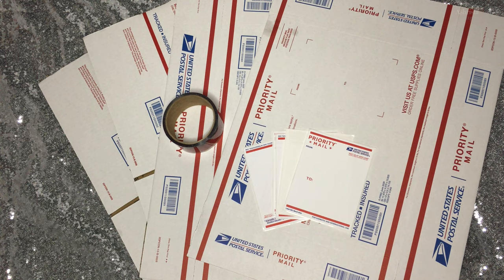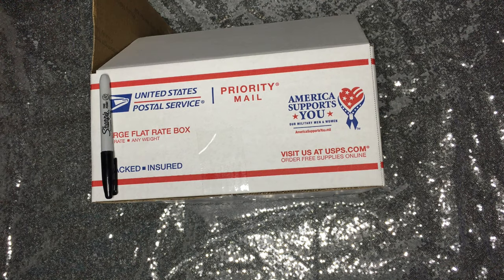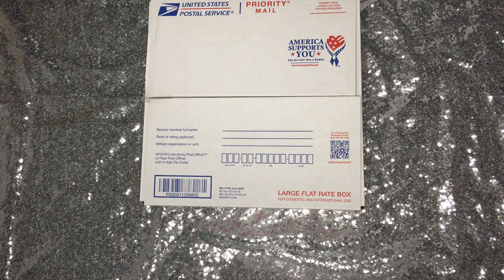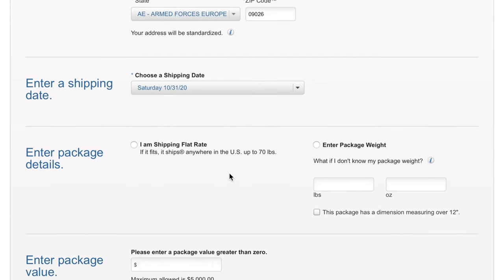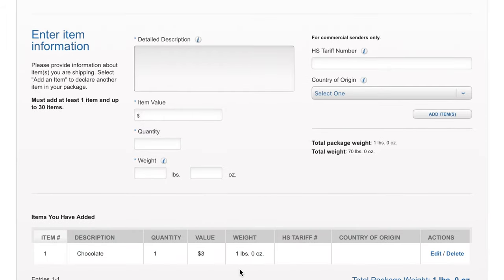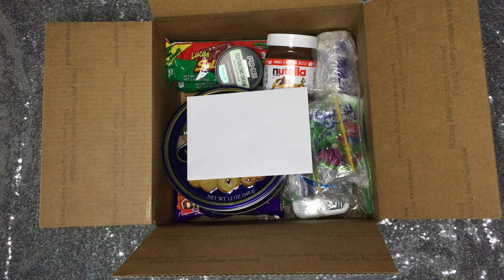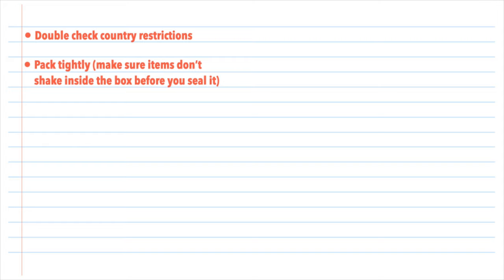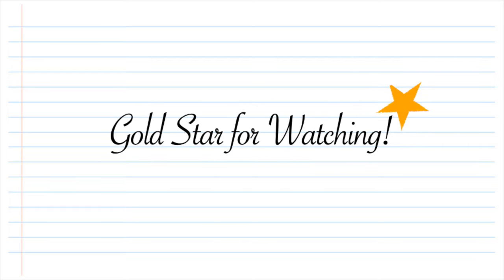Sending a Military Care Package + TIPS (International Custom Forms/Domestic)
Sending a Military Care Package Internationally or Domestically can be tricky. Today's video takes you step-by-step in sending a care package to your soldier/military member! Before this I never knew anyone in the military or had experience sending packages, this was definitely confusing and difficult to navigate. I hope I've been able to help you make your soldiers' day. Enjoy 🎀

With the holidays coming up, make sure to send your package a little earlier than usual because USPS faces a surge of package deliveries around this time causing them to get backed up. 🎄

** Keep in mind if Click-N-Ship keeps giving you an error please go back to your label/customs form and remove any non-alphanumeric characters (e.g. "+" "-" "=" ...) this stops click-n-ship from working

Time Stamps:
0:00 Intro
0:08 Materials
0:36 Dimensions (Large Flat Rate)
1:02 Address
1:42 Custom Forms (International)
3:30 What to Send
4:03 Packing and Shipping
5:10 Finished Product/Outro